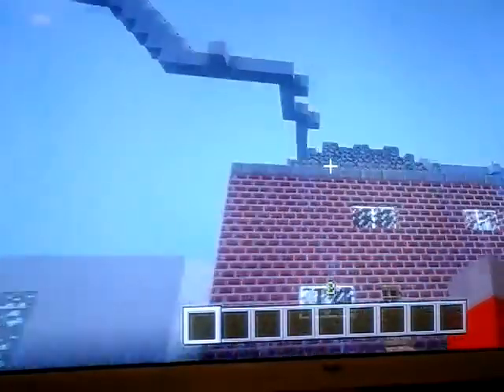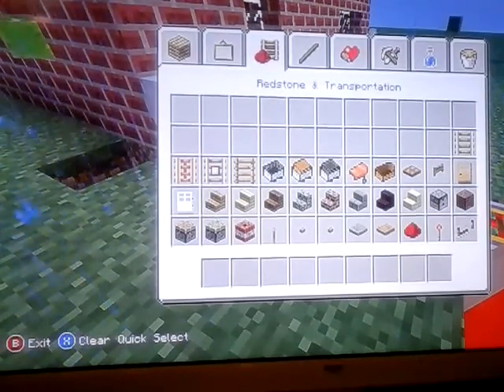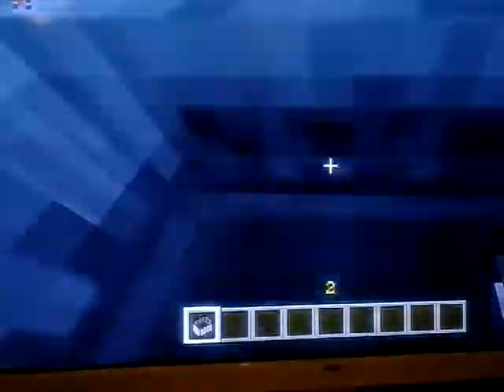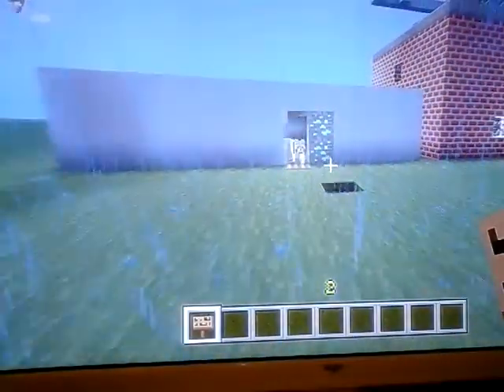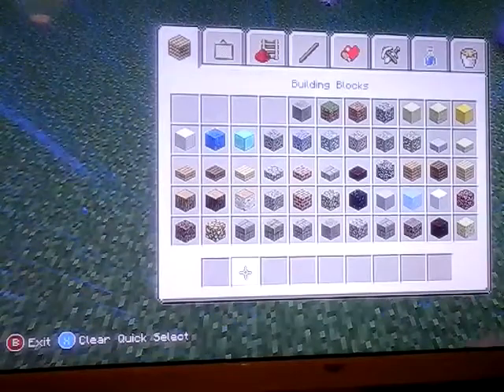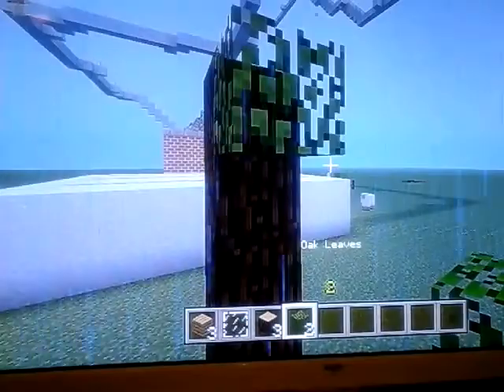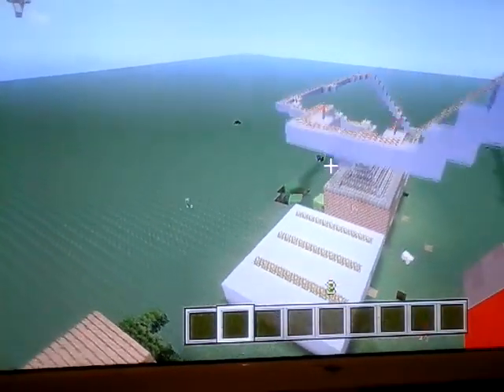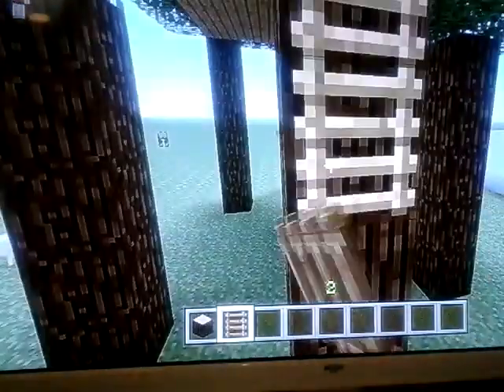Macking a tree house.